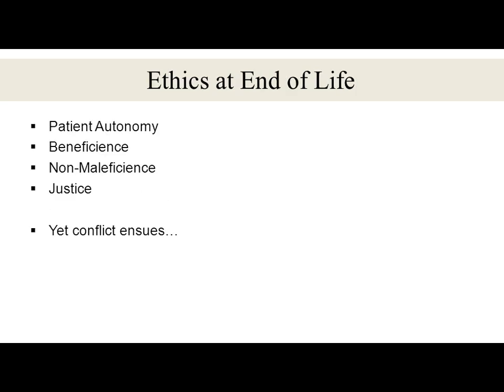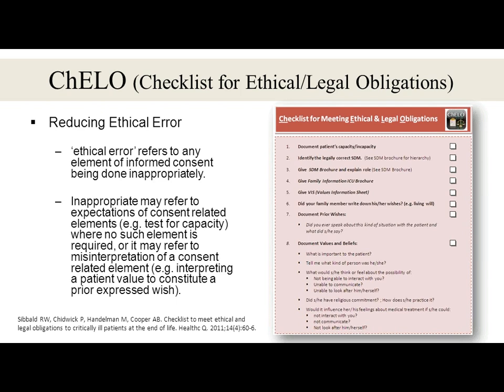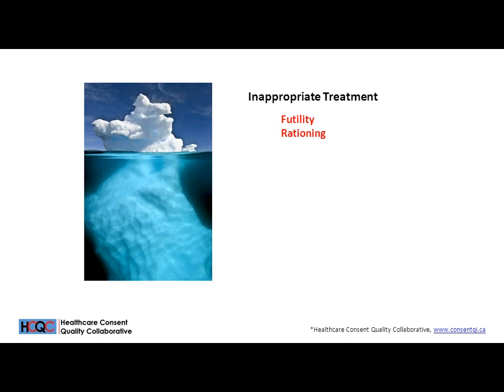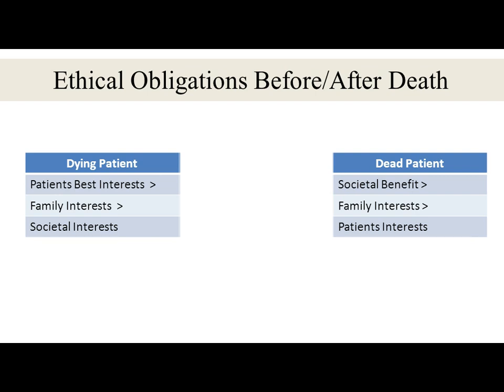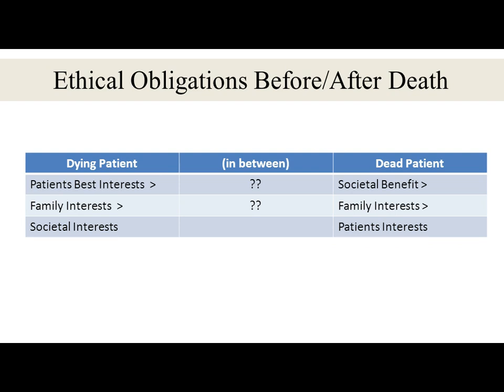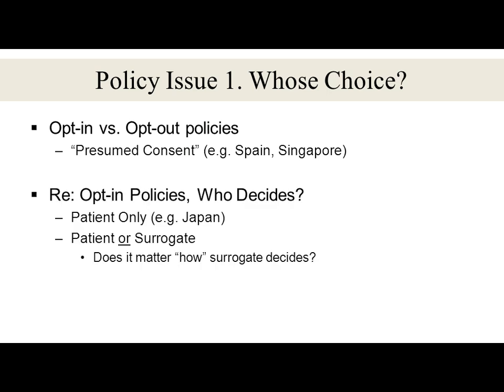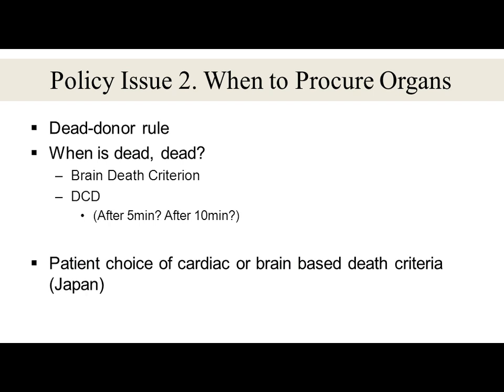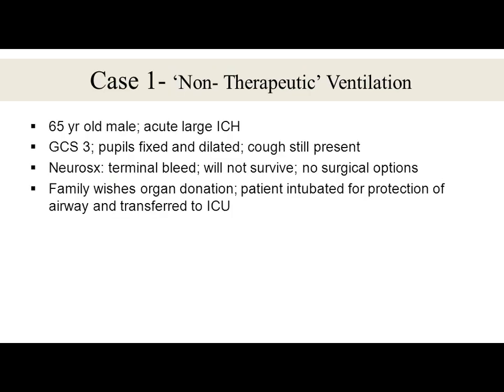"Ethics and Organ Donation" - Citywide Critical Care Grand Rounds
PRESENTED BY: Michael Sharpe, MD, FRCPC (Attending Intensivist, Medical-Surgical Intensive Care Unit, University Hospital) and Rob Sibbald, MSc (Ethicist, CORE Ethics Program, LHSC)